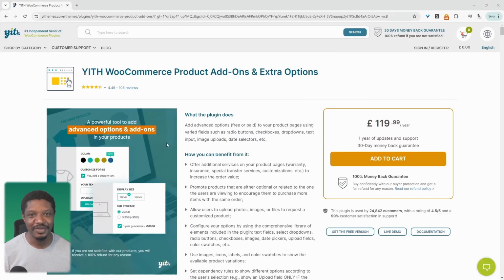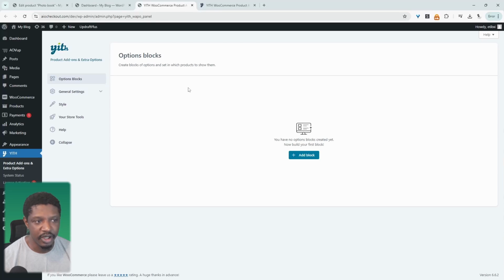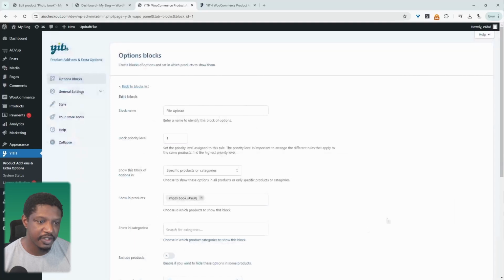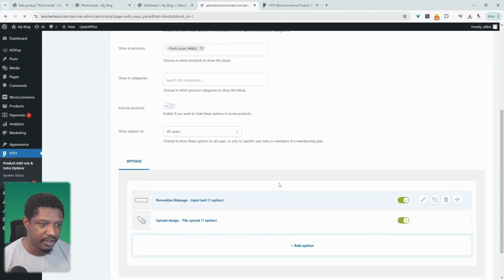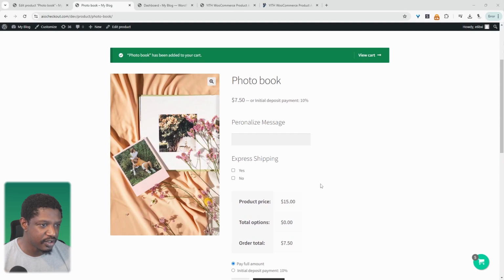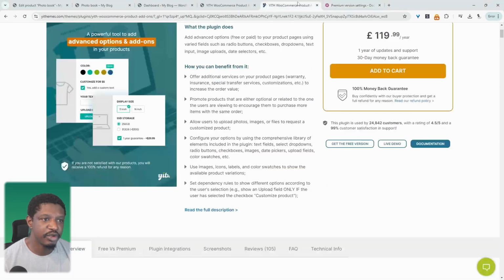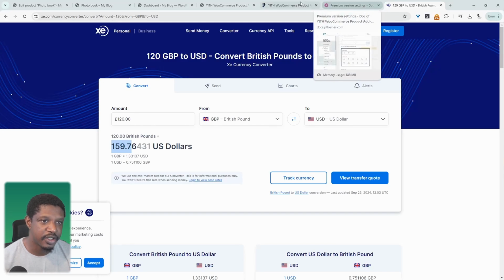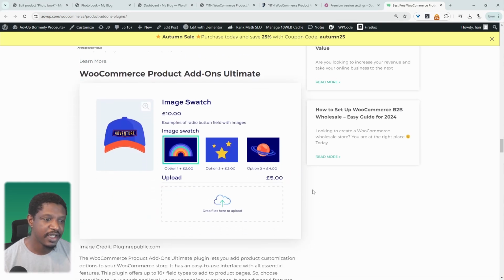YITH WooCommerce Product Add-Ons: My Honest Review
Curious if YITH WooCommerce Product Add-Ons is worth the hype? We’ve tested its features, and the results may surprise you. Will it transform your store, or fall flat?